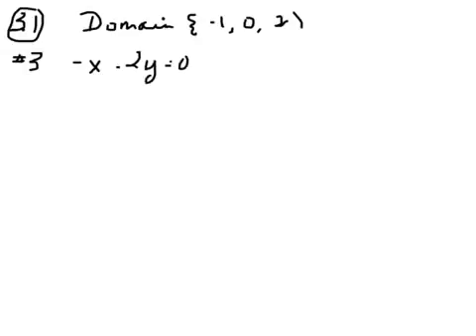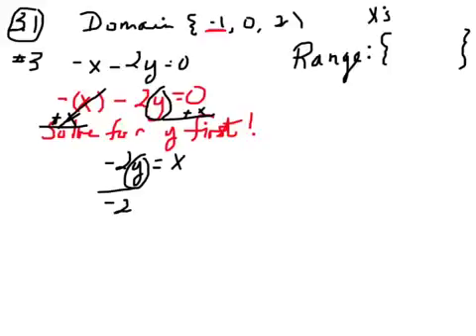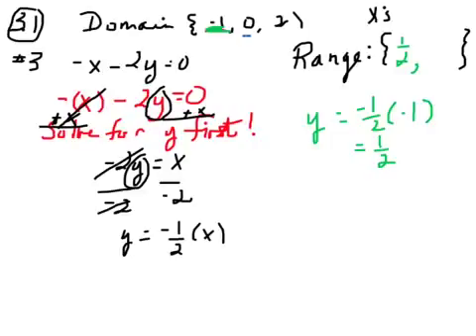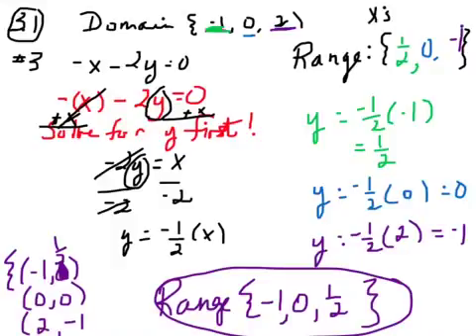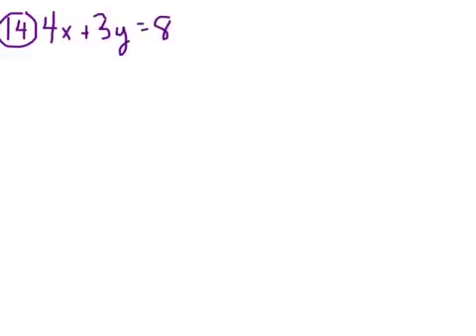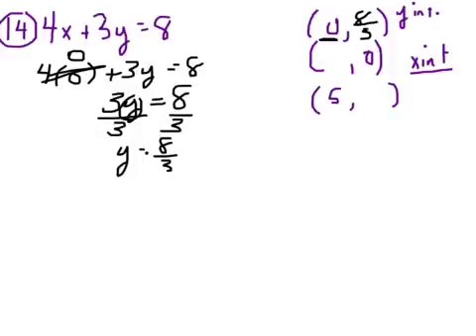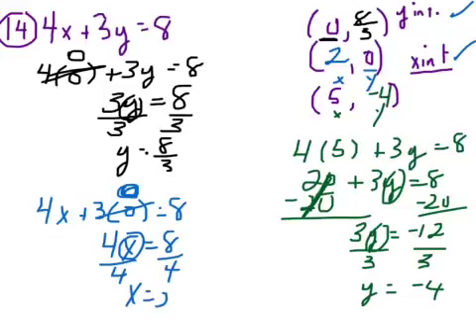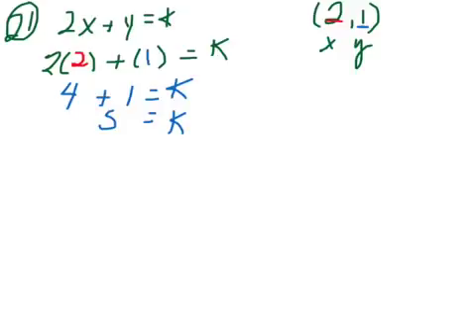Algebra 2 section 3.1#3,14,21